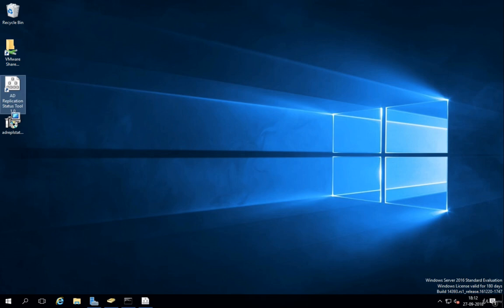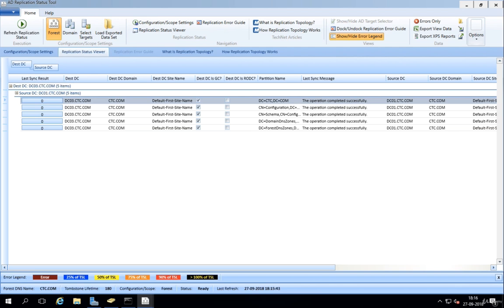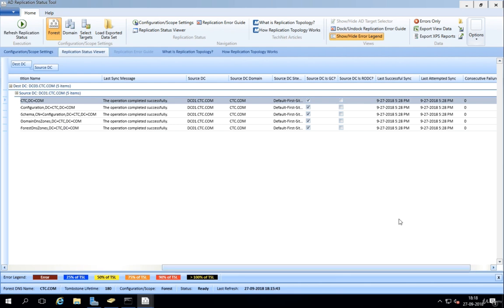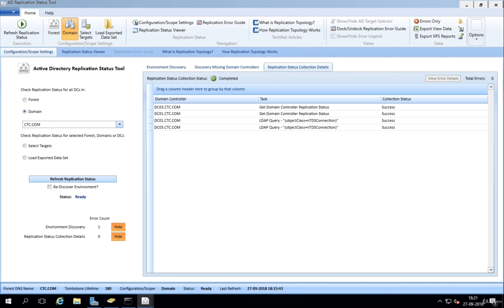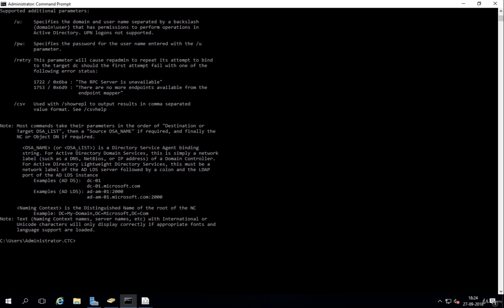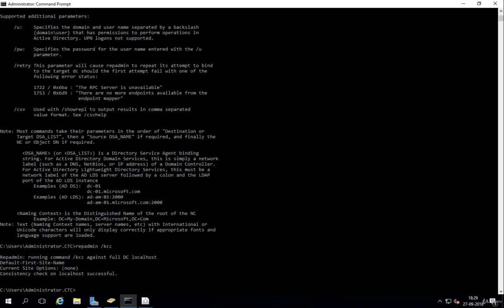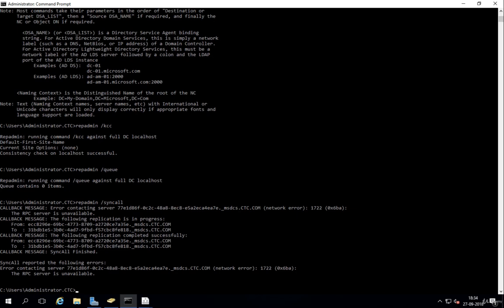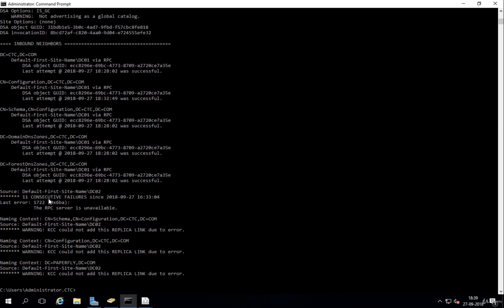Active Directory - Check replication with repadmin tool and AD replication status tool application